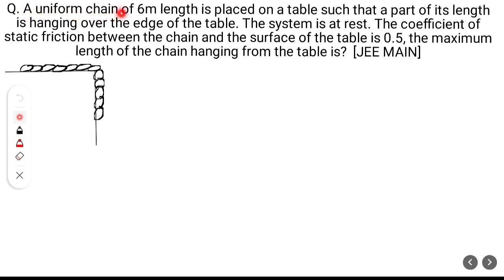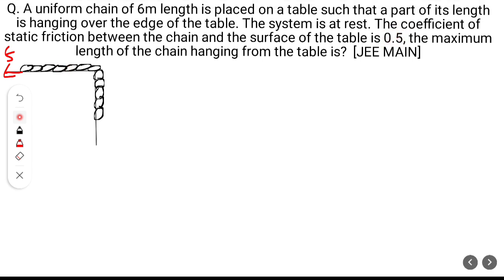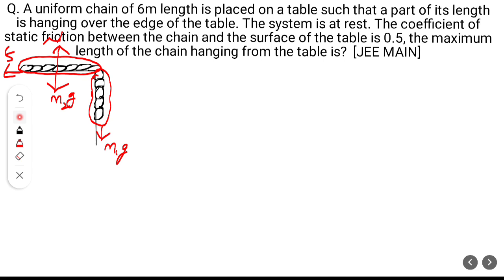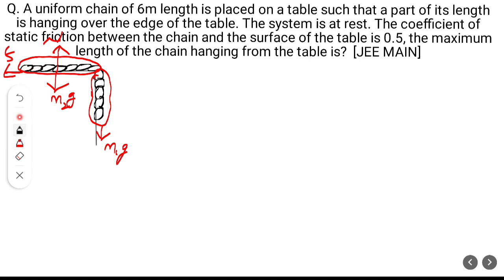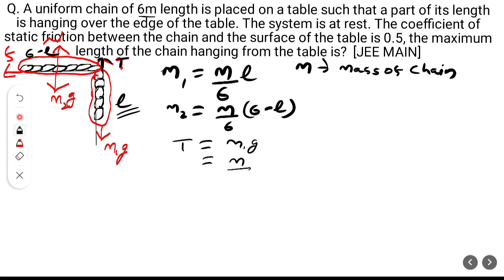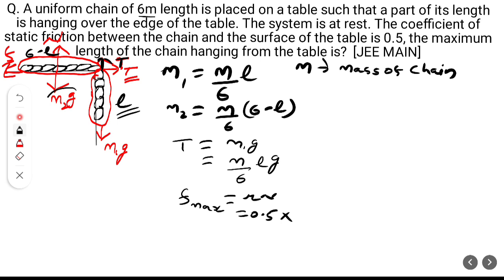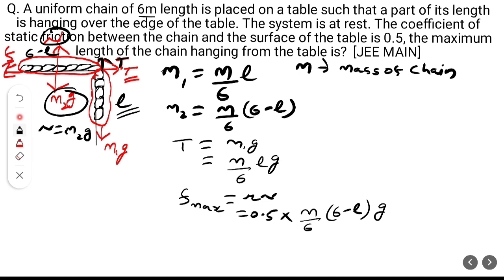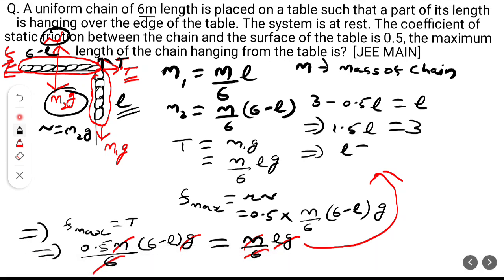Maximum Hanging Length of Chain | JEE Physics Problem Explained II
A uniform chain of length 6m is placed on a table such that a part of its length is hanging over the edge of the table. The system is at rest. The coefficient of static friction between the chain and the surface of the table is 0.5, the maximum length of the chain hanging from the table is ?